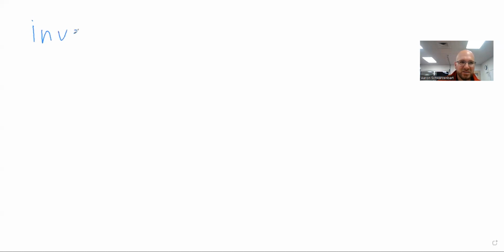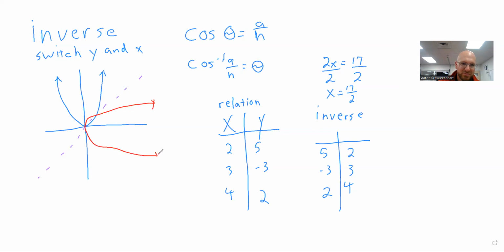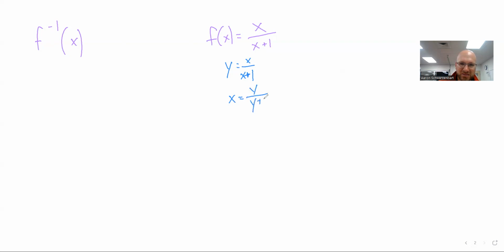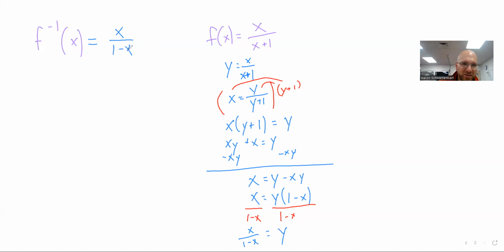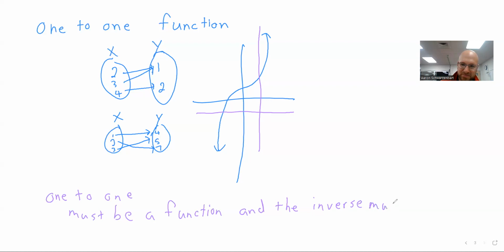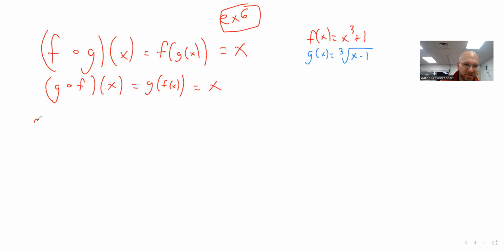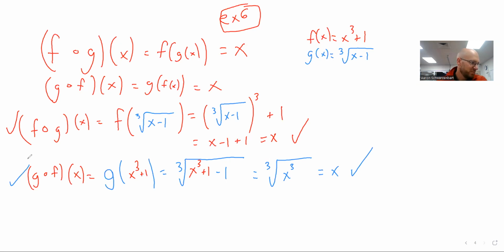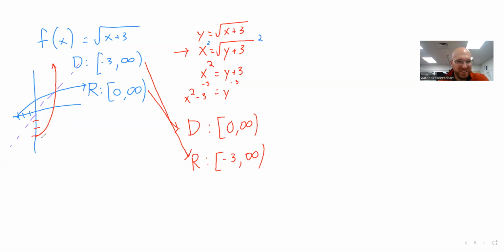Precalc 1.5 (Part 2) Inverses